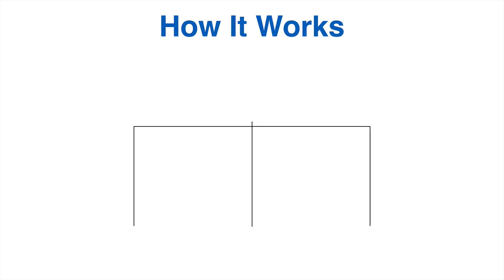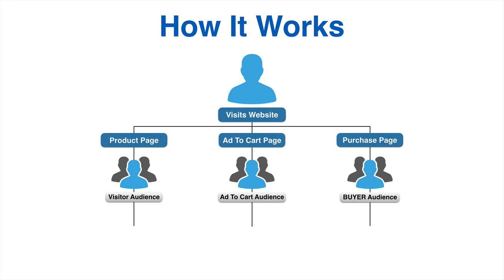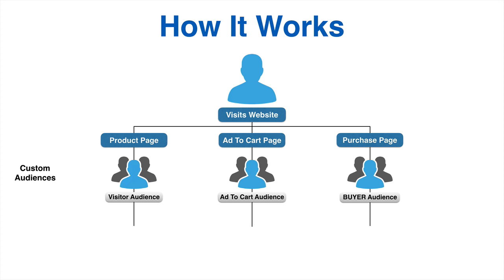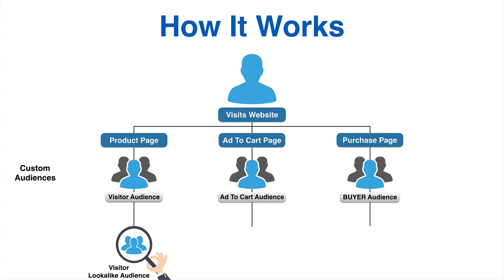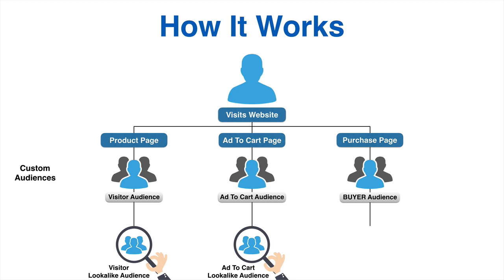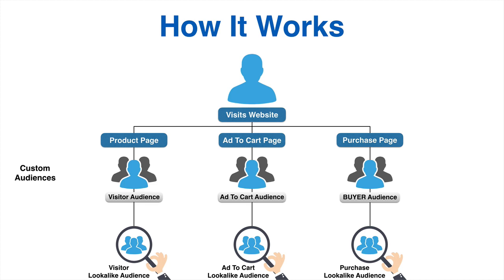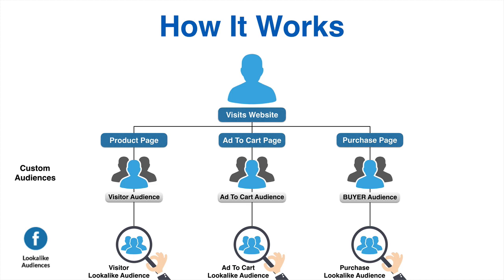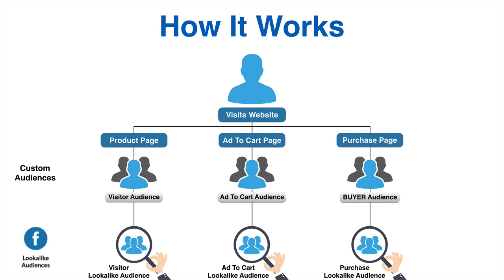36 FACEBOOK ADS LOOK A LIKE AUDIENCE - lookalike audiences for music facebook ads | music marketing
FACEBOOK ADS LOOK A LIKE AUDIENCE - facebook ads lookalike audiences tutorial.

the ultimate facebook lookalike audience tutorial.

how to create lookalike audience facebook ads | remarketing similar audience | facebook ads course.lifechangetraining#